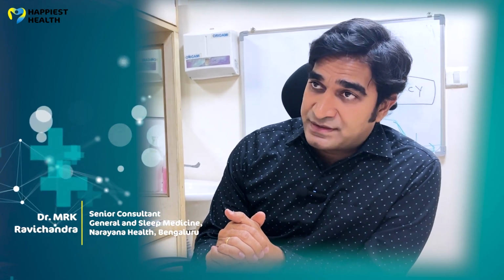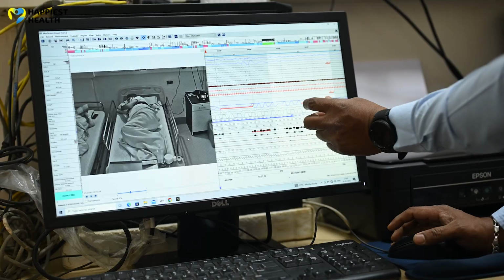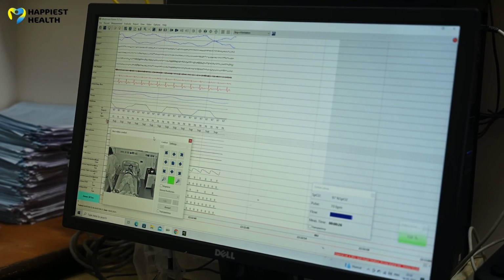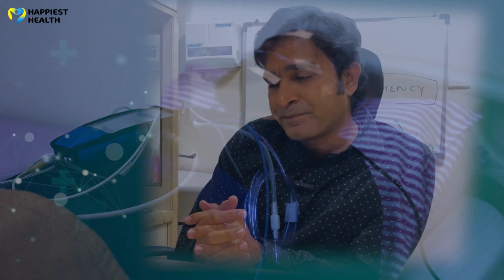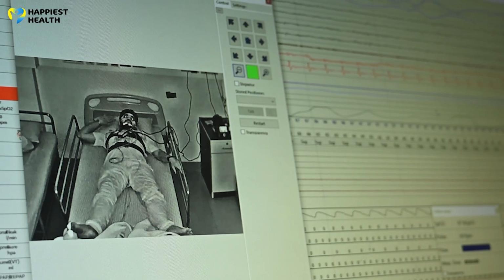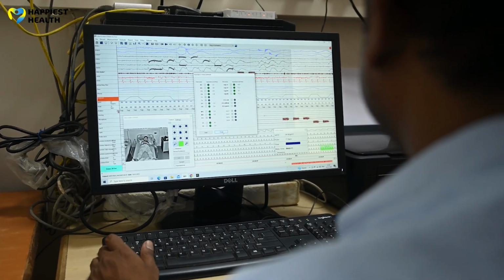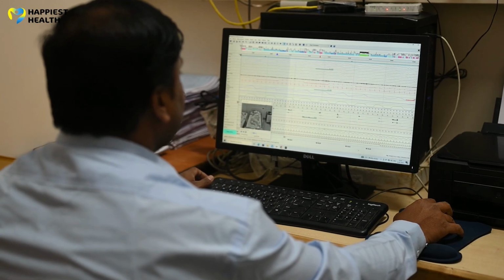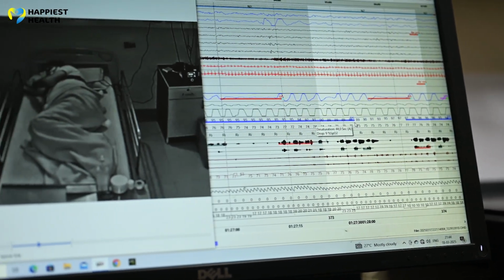What happens inside a sleep lab? | Ask the Expert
Polysomnography (PSG), also known as a sleep study, is conducted overnight at the sleep lab to diagnose sleep-related issues. Dr MRK Ravichandra, Senior Consultant General and Sleep Medicine at Narayana Health, Bengaluru speaks to Happiest Health explaining what goes inside a sleep lab.